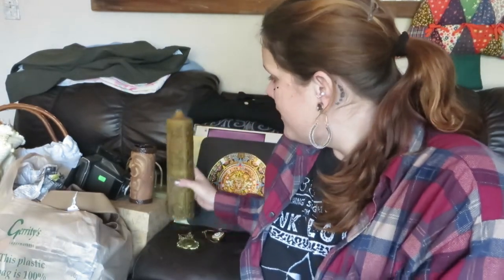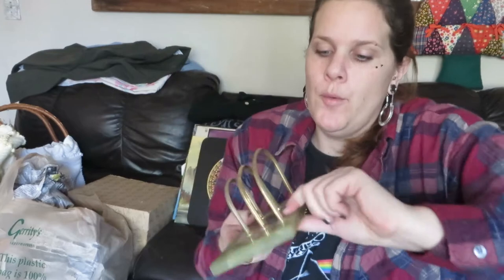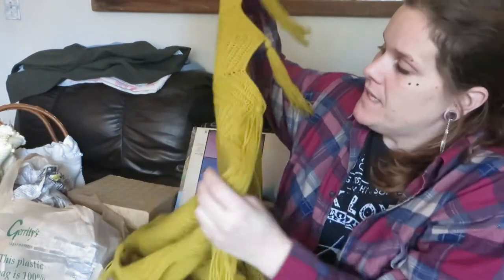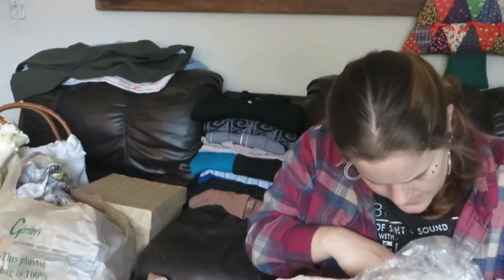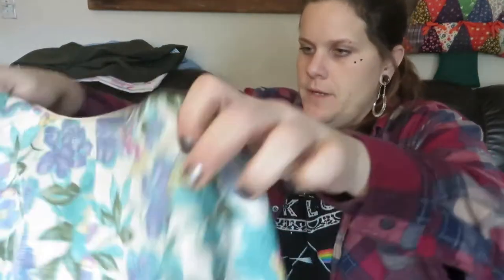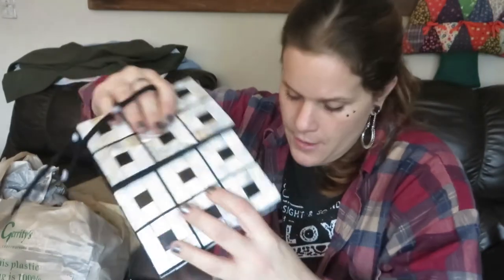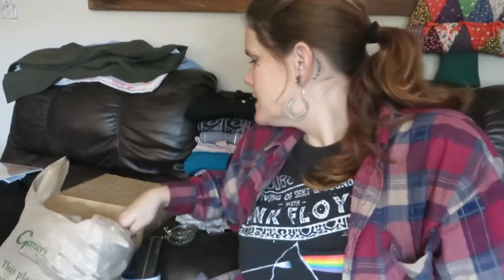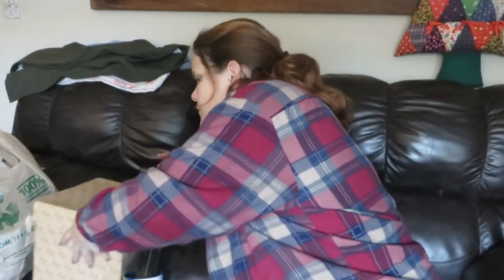Vintage Estate Sale Show & Tell! Wrong House Haul! Peep My New-Old Dressers :)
In my last video...My kids and I traveled all over PA on a thrift and second hand adventure. We were off to source items to sell on my Poshmark and Ebay stores! Somehow, we ended up at the wrong house for an estate sale. We managed to find our way and get some footage. This time...See what I bought at the correct house & take a peek at my new vintage dresser set!!! :D